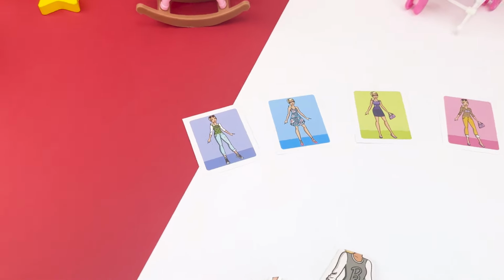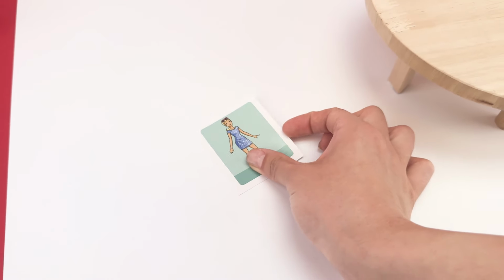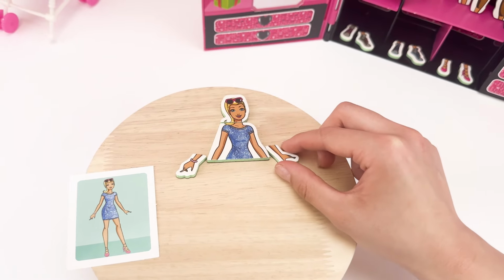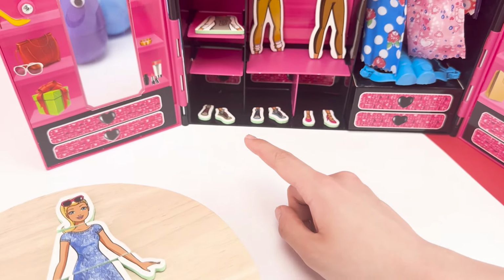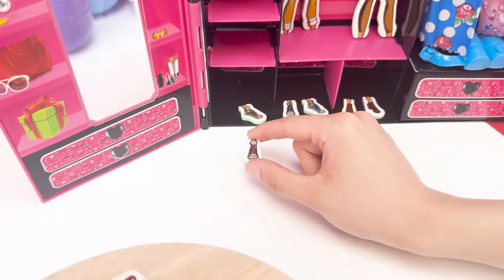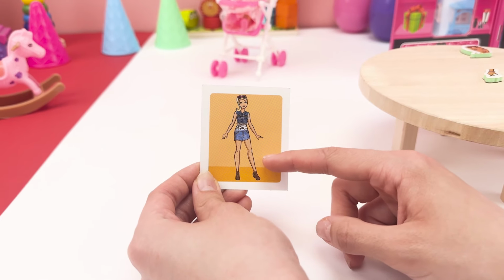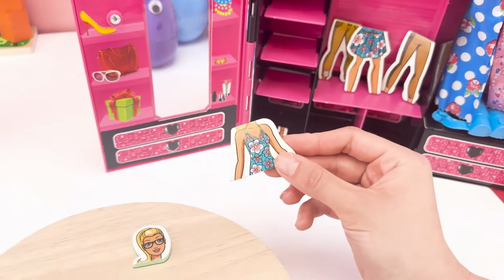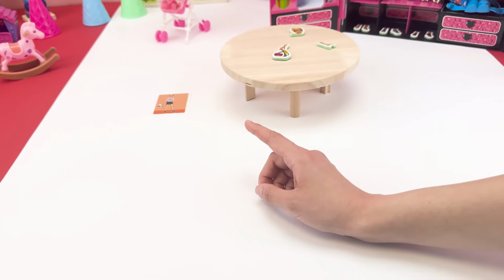Let's match the Barbie clothes together! 👗👚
Welcome to Brainbloomers! 🌱🧠 Where young minds blossom and curiosity knows no bounds. Our channel is a vibrant garden of knowledge, designed especially for kids, brimming with fun and educational content. From playful learning adventures to parent-friendly tips, we're all about fostering a love for discovery and growth. Let's embark on this joyous journey together, where each video sparks wonder and ignites a passion for learning. Dive in, little bloomers, and let's watch your intellect flourish! 🌼📚✨